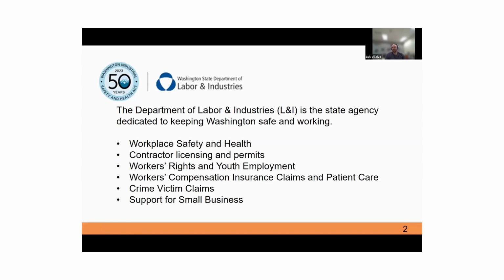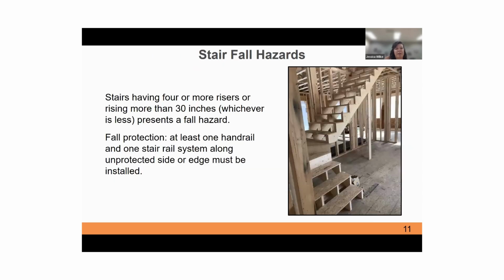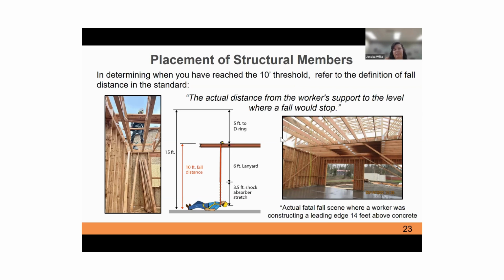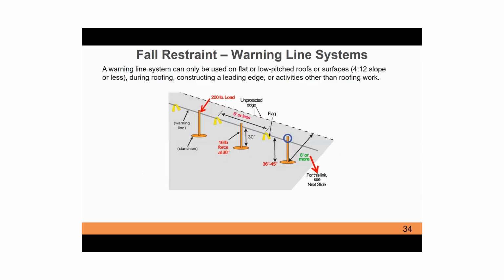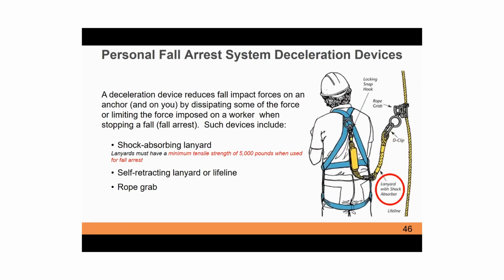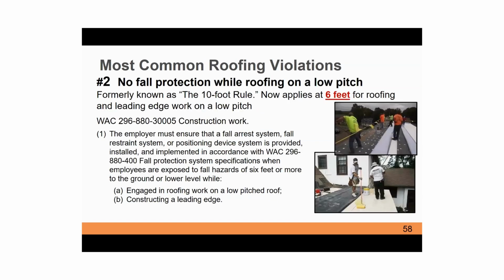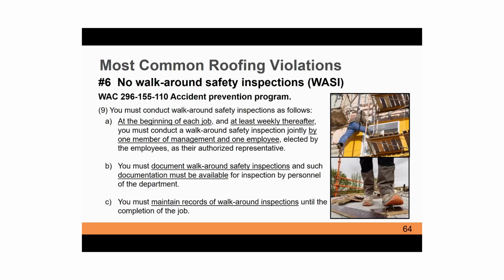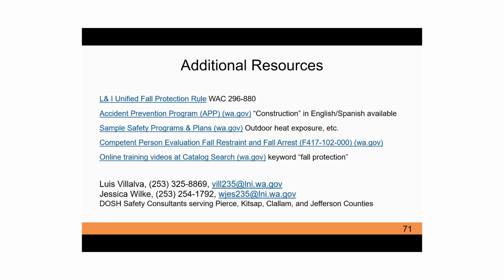Luis Villalva & Jessica Wilke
Learn about the latest Fall Protection updates and the most common violations on a job site